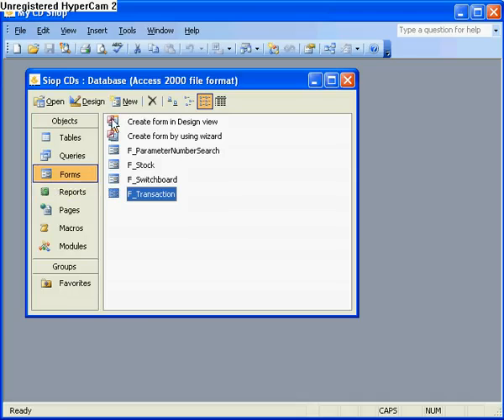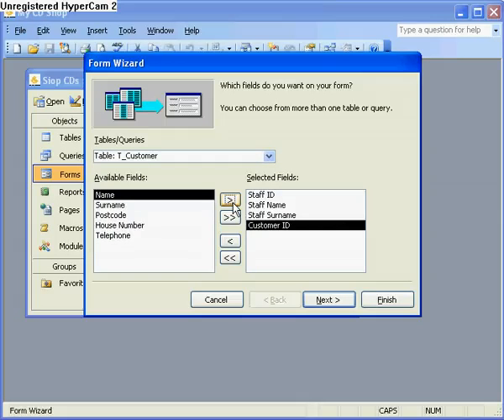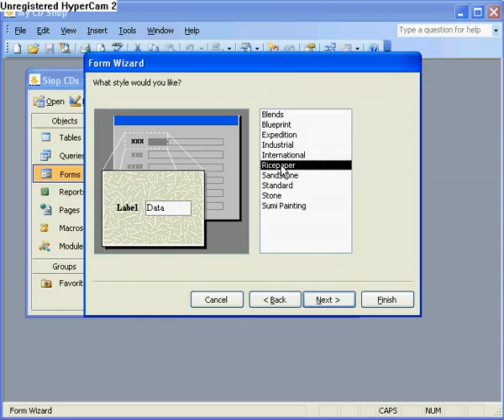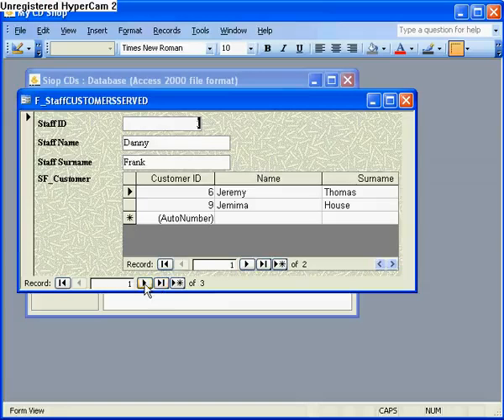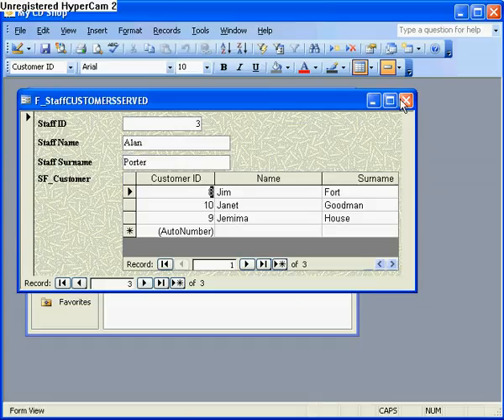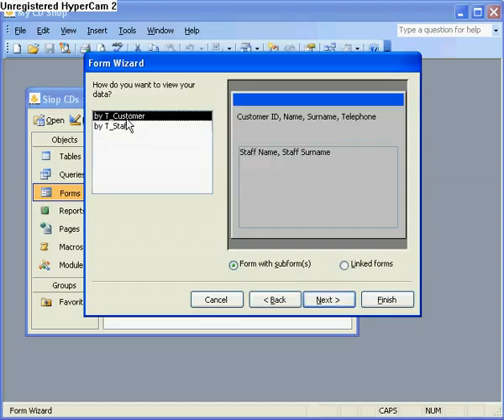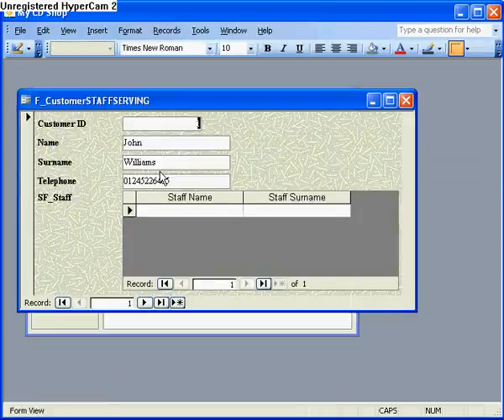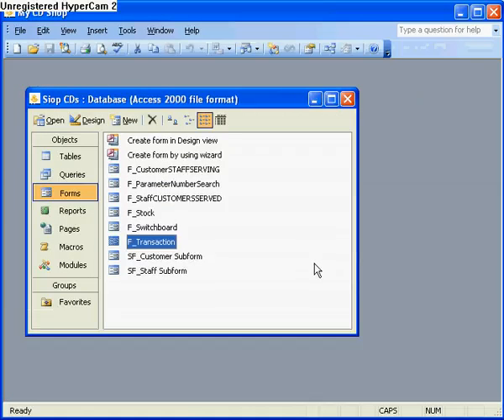lecture 26 Creating Subforms in Access